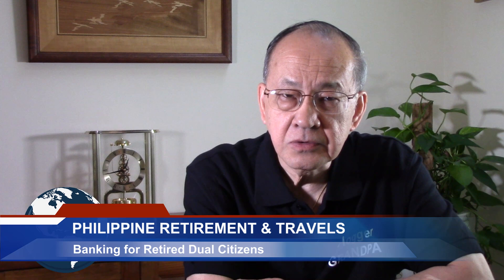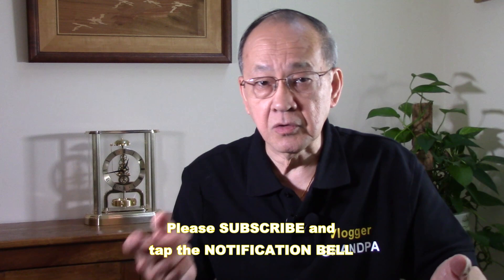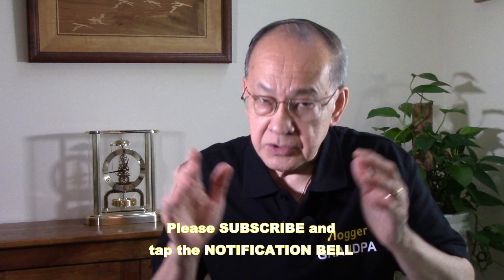Banking for Retired Dual Citizens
Just how do you handle remittances in the U.S. and in the Philippines when you are a dual citizen. Therefore, the assumption here is that you have dual residences:  one in the U.S. and one in the Philippines.  How do you handle social security and retirement pension receipts, payment of me